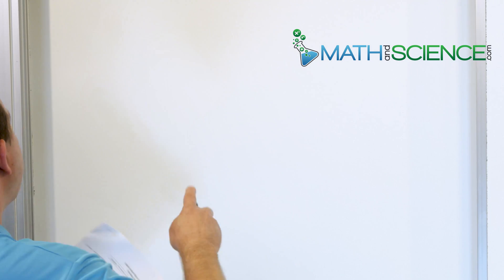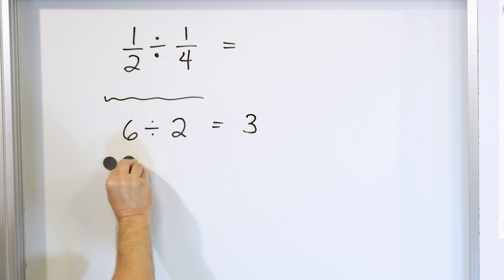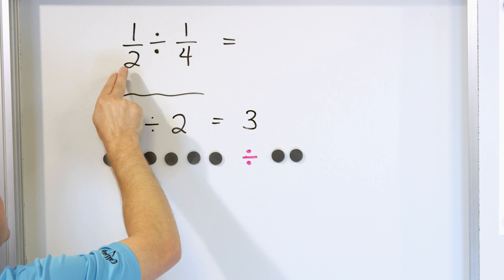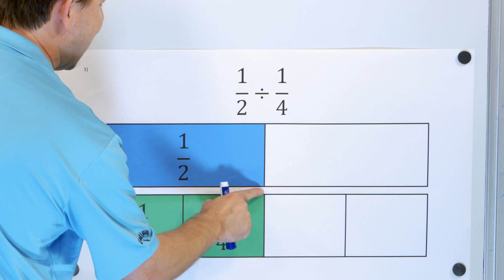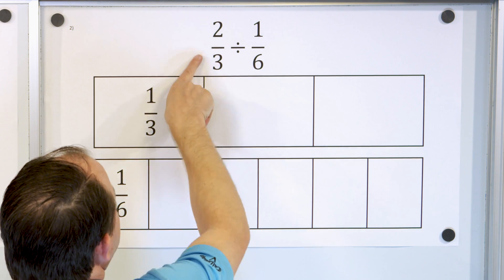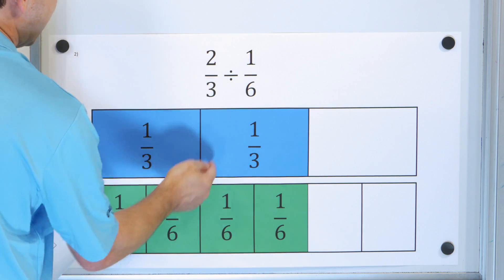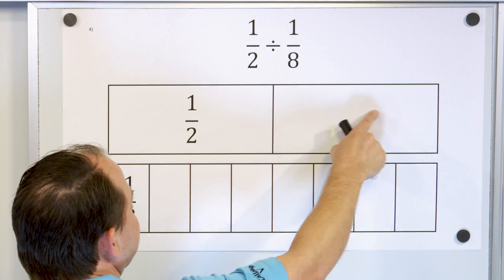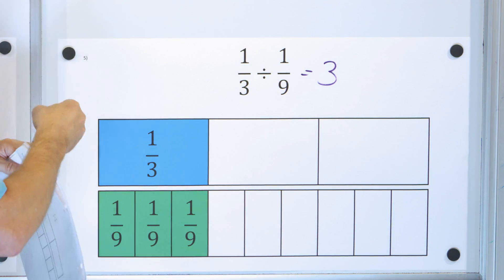Understand Fraction Division w/ Pictures and Models - [6-2-11]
In this lesson, we will learn what it means to divide two fractions.  First, we draw a picture of each fraction, then we can see that dividing one fraction into another is just seeing how many fractions fit inside of the other fraction.  To perform the division without a picture, we just change the division to multiplication, then multiply by the reciprocal fractions.  Dividing fractions is central to math, and we use this concept in algebra, calculus, and every branch of science and engineering.